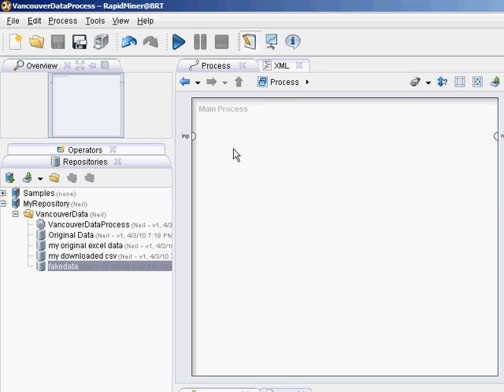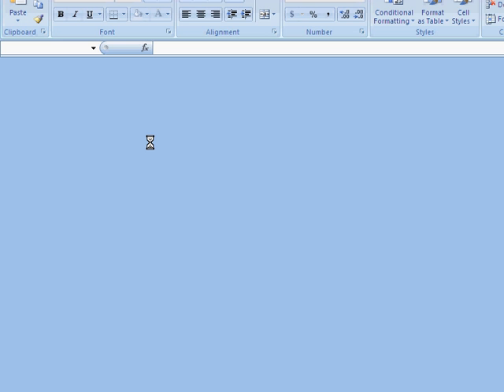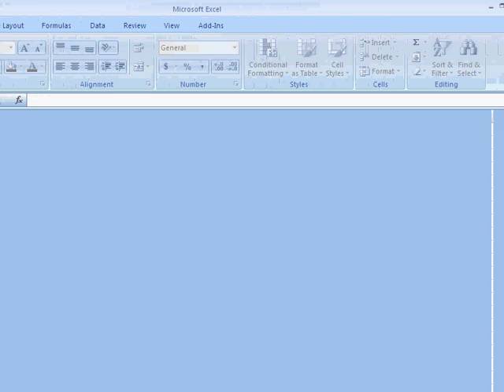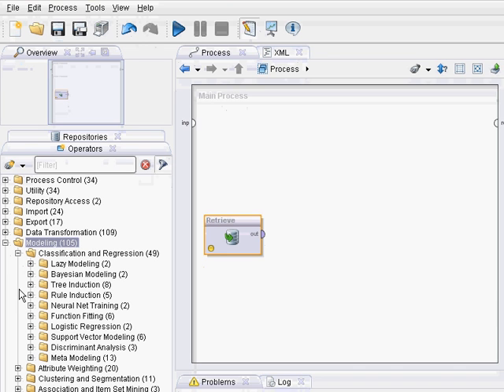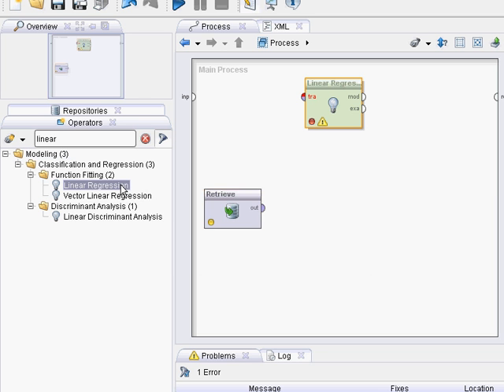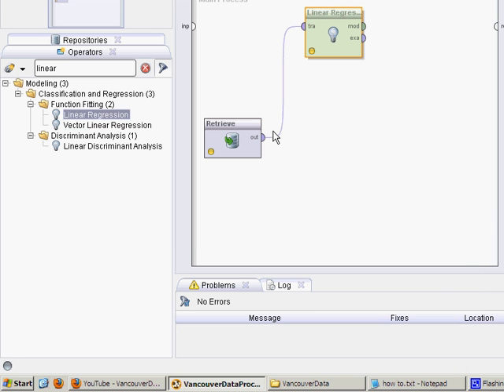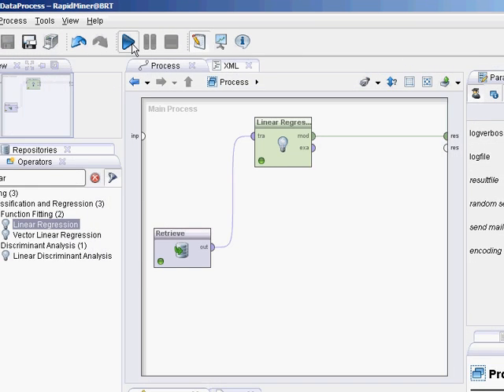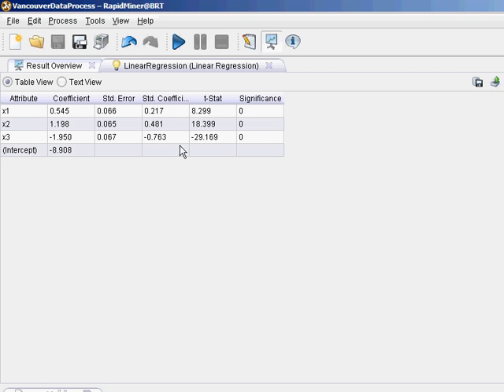RapidMiner 5 Tutorial - Video 8 - Basic multiple regression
Vancouver Data Blog